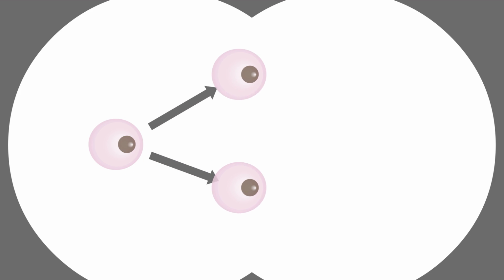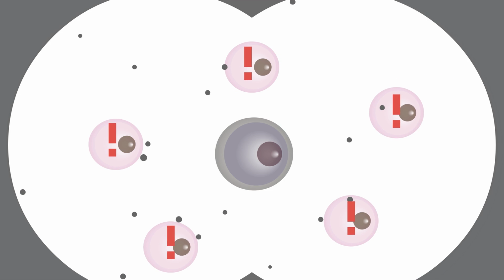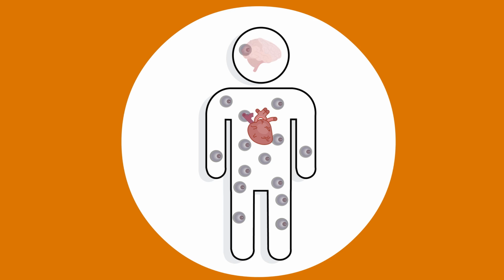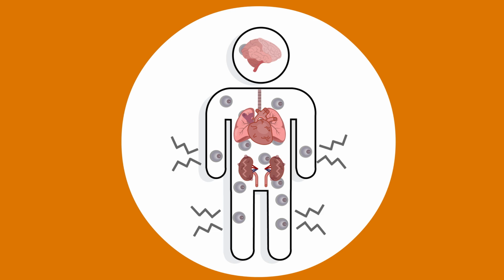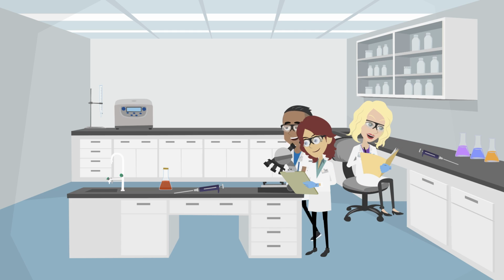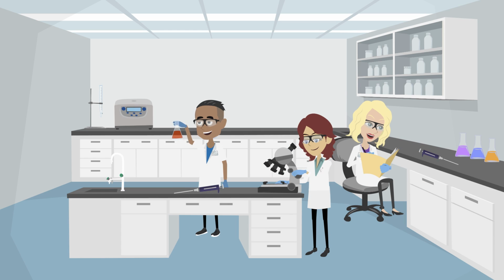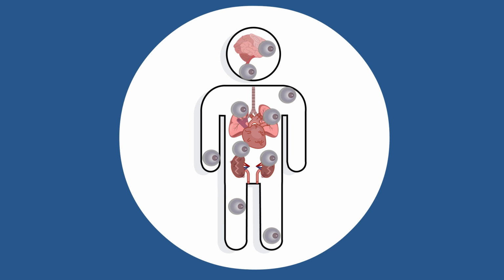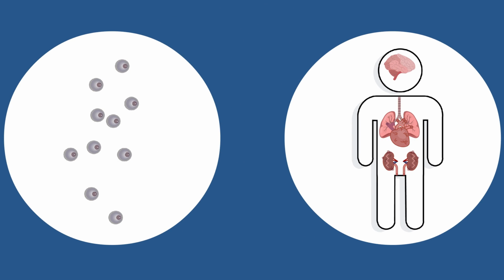NIH Common Fund Cellular Senescence Network (SenNet) Program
For more information on the Cellular Senescence Network (SenNet) program, visit our
A cell dividing into two cells is a hallmark of human development. Over time, our bodies accumulate a small number of cells that no longer divide. These “senescent” cells are a rare type of cells that play both positive and negative roles in biological processes, either directly or through the release of molecules that affect neighboring cells. The rarity and diversity of these cells previously made them difficult to identify and study, but recent advances in studying individual cells, or single-cell analysis, now make it possible. Therapeutics called “senolytics” are being developed to target senescent cells and remove them from the body, however a deeper understanding of cellular senescence is needed to ensure therapies like senolytics encourage the beneficial effects of senescent cells while suppressing their tissue-damaging effects.
For this reason, the Common Fund’s Cellular Senescence Network (SenNet) program was established to comprehensively identify and characterize the differences in senescent cells across the body, across various states of human health, and across the lifespan. SenNet will develop innovative tools and technologies for the study of senescent cells and provide publicly accessible maps and atlases of senescent cells. These data and resources would otherwise be difficult to achieve through individual efforts, and will accelerate the ability of biomedical researchers to develop therapeutics that target cellular senescence and improve human health.